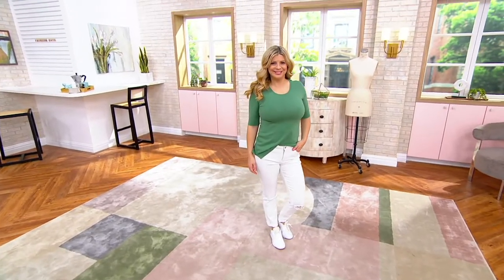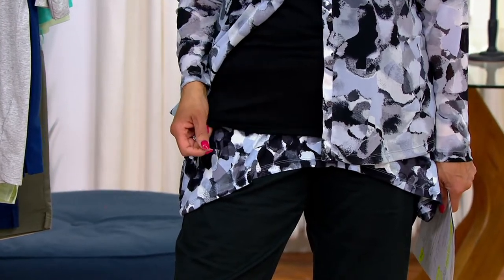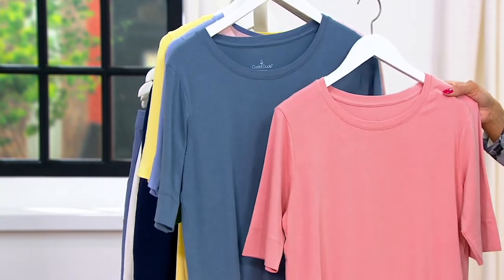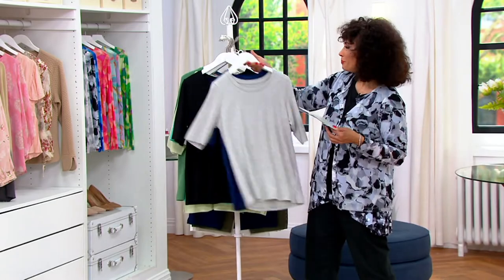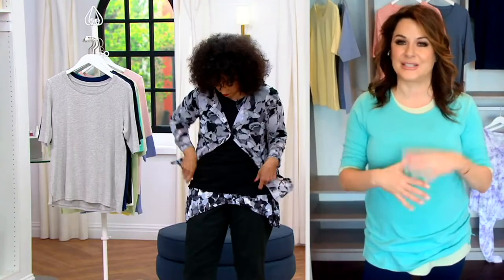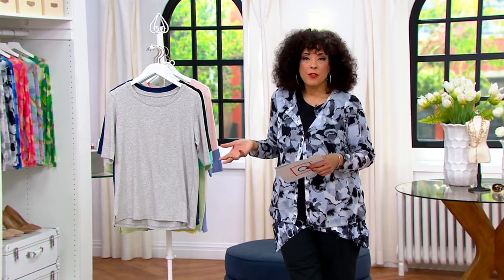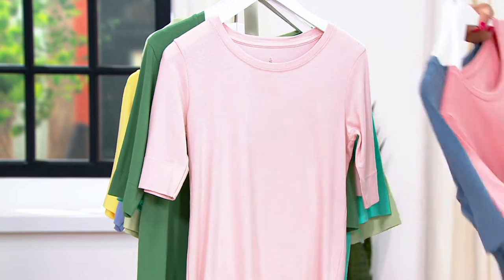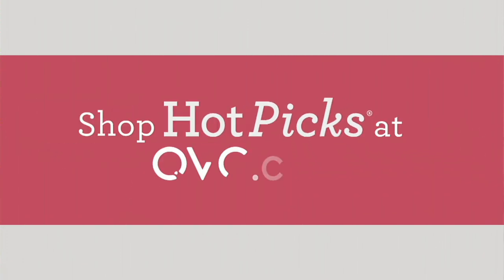Cuddl Duds Cotton Core Set of 2 Elbow-Sleeve Tops on QVC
Cuddl Duds Cotton Core Set of 2 Elbow-Sleeve Tops

Anything but basic, these two elbow-length-sleeve tops are having a cotton core moment. No doubt, you'll wear these soft, stretchy styles again and again! From Cuddl Duds.